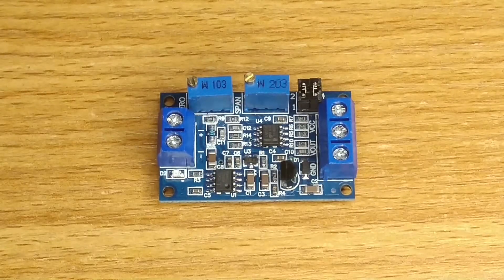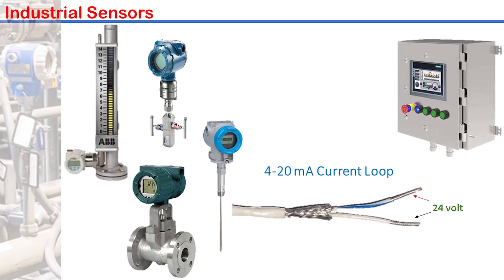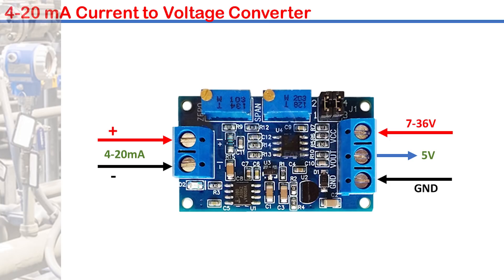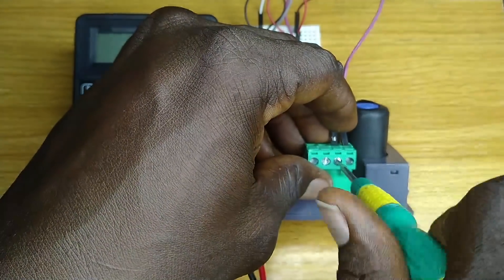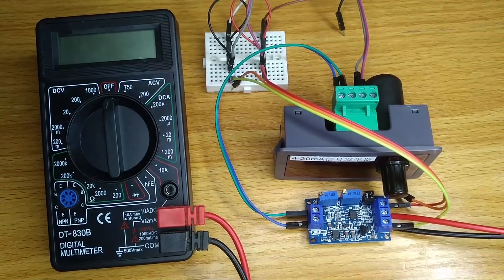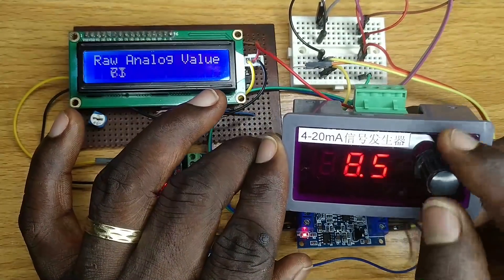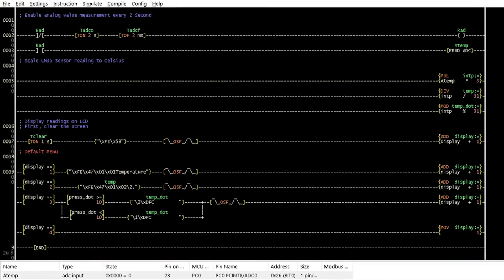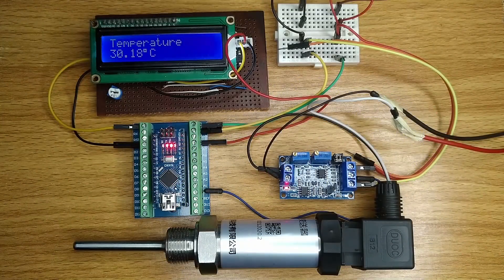How to Interface Industrial Sensors with Arduino Nano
A 4 to 20 mA current to voltage converter module was used to interface a temperature transmitter with Arduino Nano. The temperature reading is then displayed on a serial Liquid Crystal Display. A current source was used to calibrate the converter module. The module can also interface pressure, level, flow transmitters, etc.

CHAPTER
1. Introduction 00:00
2. 4-20mA Signal transmission 00:16
3. 4-20mA Current-Voltage Converter Module 01:31
4. Checking the 4-20mA Current Source Performance 02:21
5. Calibration of the Current-Voltage Converter Module 03:08
6. Display Current Source Reading on Serial LCD  04:00
7. Display 0 -100 Degree C Temperature Transmitter on Serial LCD 04:39
8. Conclusion  06:09

See these Tutorials if you are new to LDmicro Programming

Buy Items for this video at low and no additional cost from Aliexpress with these links.
1. 4-20mA Current to Voltage Converter Module:
2. 4-20mA Current Signal Source
3. Arduino Nano V3.0
4. Terminal Adapter Board For Arduino Nano
5. 0-100 Degree Celsius PT100 4-20mA Temperature sensor
6. LCD Digital Multimeter
7. Jumper Wire
8. Mini Breadboard
9. Power Supply